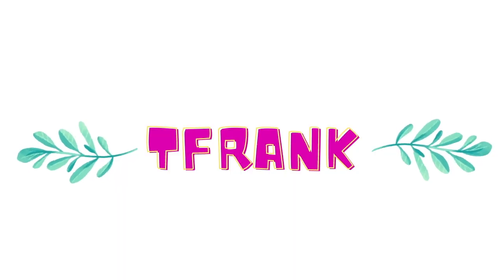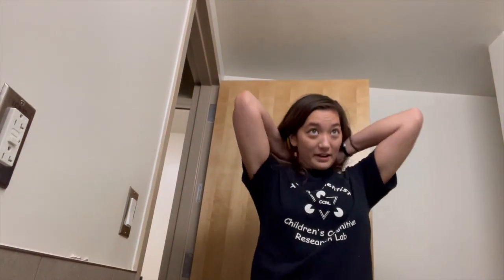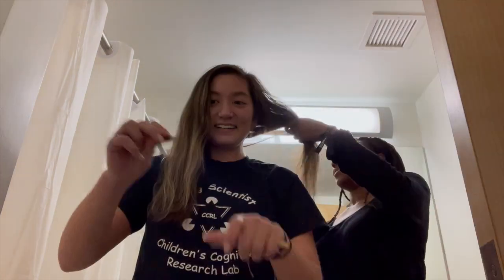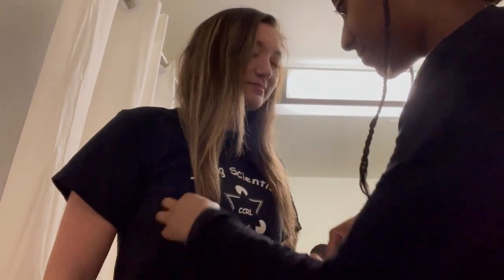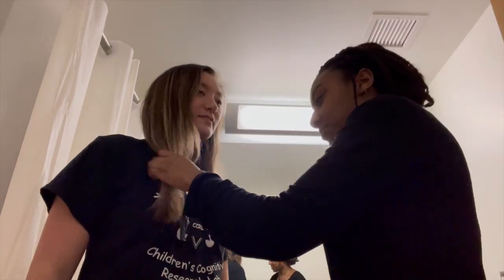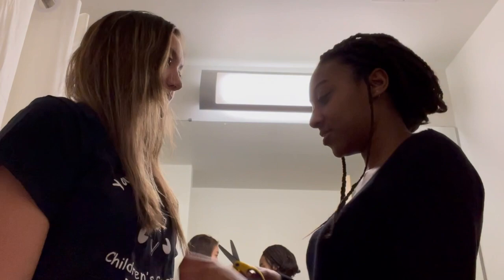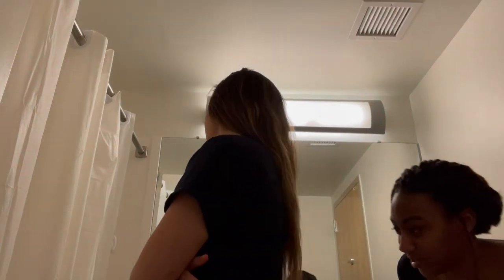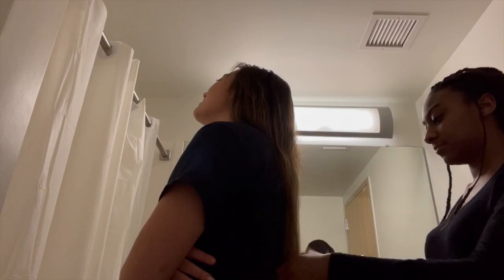cutting my hair with CRAFT SCISSORS *10/10 recommend*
Hi y'all! watch my friend & I cut my hair with safety / craft scissors. surprisingly I recommend doing this bc hair salons are overpriced & if you need just your split ends cut off it's super easy, fast & simple!
this was a way for me to save a lot of money!
this video was taken in one of the glass buildings at the University of Cincinnati where my good friend, Trinity lives
On Sunday, I will be posting the video of Trinity & I DYING part of my hair a color in the rainbow!
*** comment what color you think I dyed it!
LOTS OF CONTENT ON THE WAY:
   ➭Sundays & Thursdays
   ➭Tuesdays
3 videos per week between both channels!
*I will upload extra videos if I have extra  time to film & edit more videos*

✰ MERCH ✰
FINAL DESIGNS & UPDATES will be posted on IG

✰ SAVE THE PLANET ✰
shop cute & affordable thrifted clothes
DM @ whatorithrifts to SEND OFFERS or 2 purchase

if you’re feeling generous...

✰ MUSIC ✰
2. Music by HOAX - Indian Summer
*NONE OF THIS MUSIC IN THIS VIDEO BELONGS TO ME.

✰ FAQ ✰
➭ full name? → tori frank
➭ how old are you? → 19
➭ race/ethnicity? → asian & white (wasian haha)
➭ where do you live? → Cincinnati, Ohio
➭ are you currently in school? → nope
➭ what college did you go to? → university of cincinnati (January 2020 - January 2021)
➭ camera? → canon g7x mark ii & iPhone 12 MAX PRO

sub count: 1,110 - ahhh a milestone was hit today, THANK Y'ALL!!!

*** I LOVE meeting & chatting with y'all !!! ***

LIVE EVERYDAY LIKE A FRIDAY :)

xo, tori